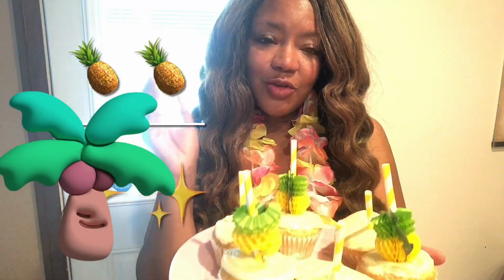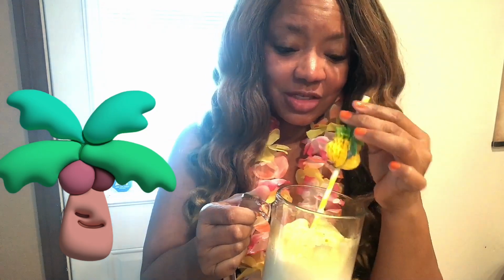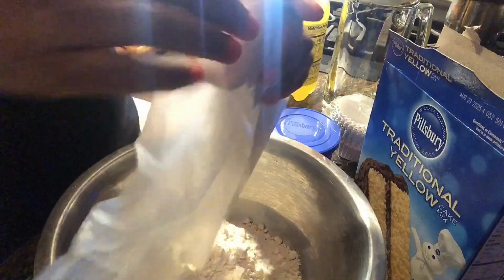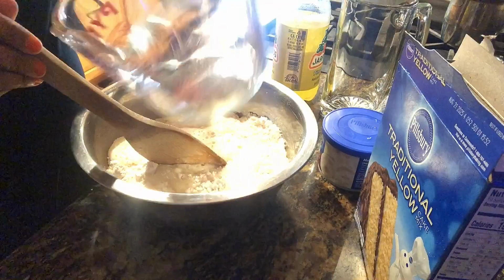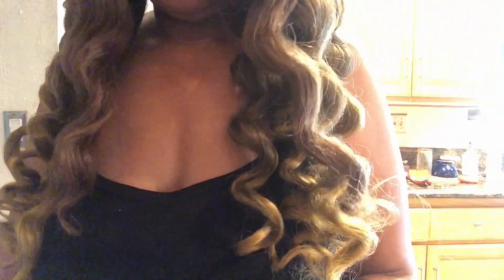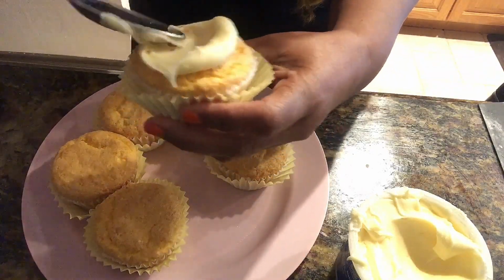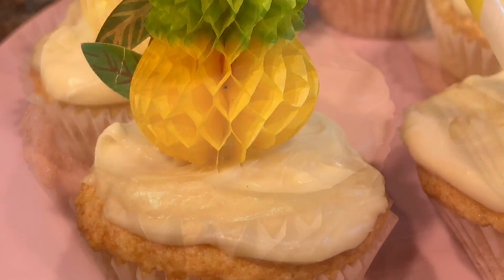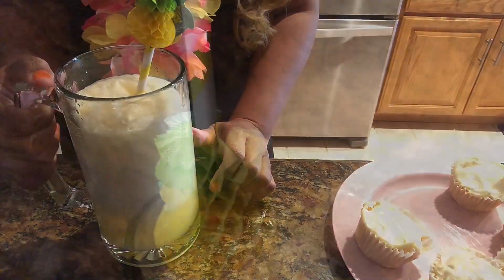Sweeten Up Summer with Pineapple Cupcakes & Float! Great for BBQ, Graduation & Luau Parties!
Sweeten Up Your Summer with Cupcake Perfection and a Fizzy Pineapple (Root Beer) Float!

Hi Adorners,
Looking for delightful treats to wow your guests at your next summer soirée, Memorial Day gathering, or luau-themed bash? Look no further than these incredibly easy and undeniably delicious pineapple cupcakes and a refreshing pineapple (root beer) float!

These cupcakes are:

Moist and flavorful with a touch of tropical sunshine thanks to pineapple chunks.
Topped with a delightful swirl of creamy frosting.
Perfect for any occasion, from poolside parties to festive barbecues.
And the pineapple (root beer) float? It's a classic summer cooler that's:

Simple to make with just a few ingredients.
Perfect for both kids and adults.
A guaranteed crowd-pleaser that will bring back nostalgic summer memories.
So whip up a batch of these delightful treats and watch them disappear!
As always….
Saving hello for another time,
Adrienne 💛🌞✨🍍